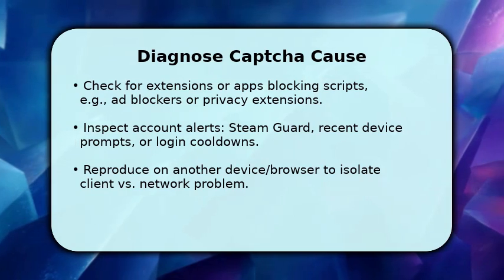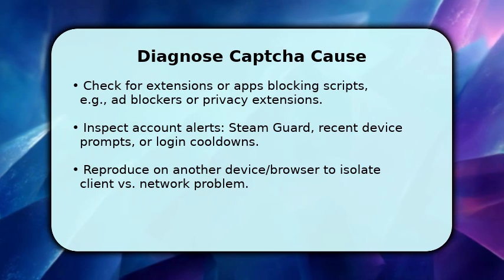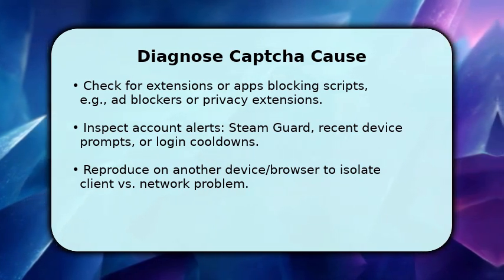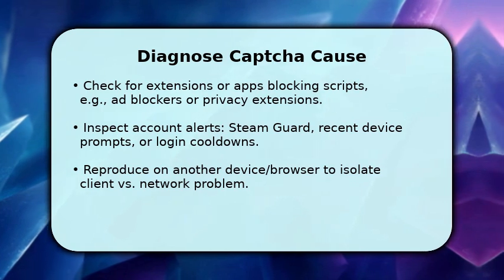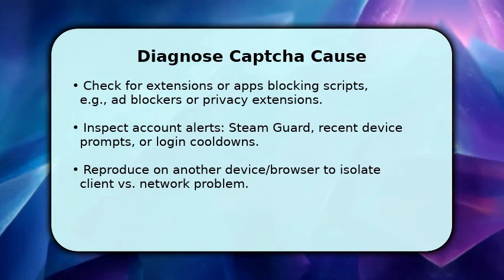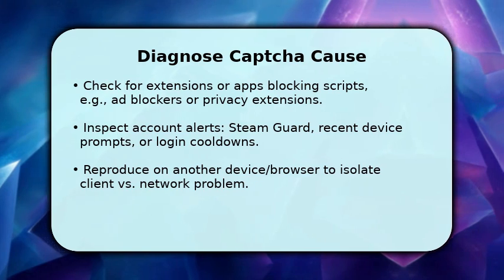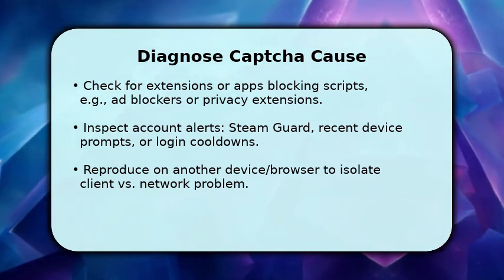How to Fix Steam Captcha - Step by Step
Learn how to bypass the Steam captcha and regain access with this comprehensive guide. Step-by-step instructions are provided, ensuring a smooth troubleshooting process for users facing login issues due to CAPTCHA errors on their devices.